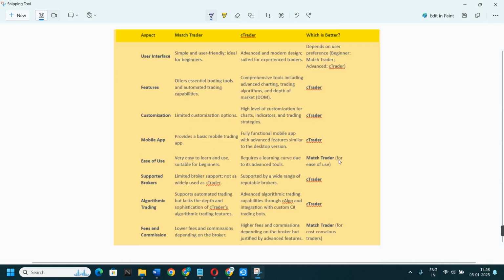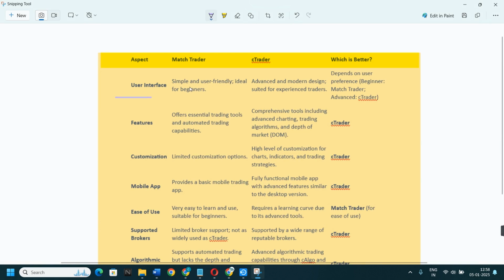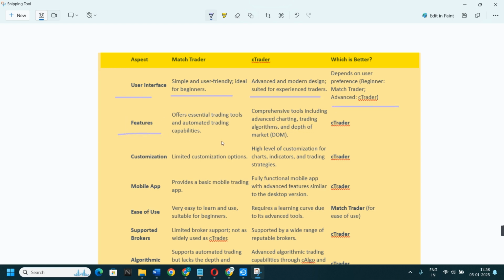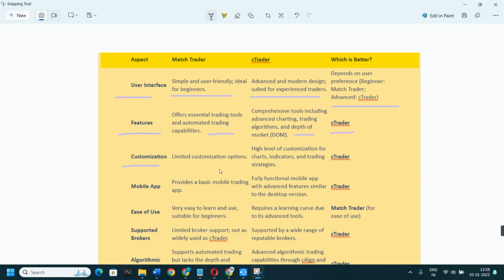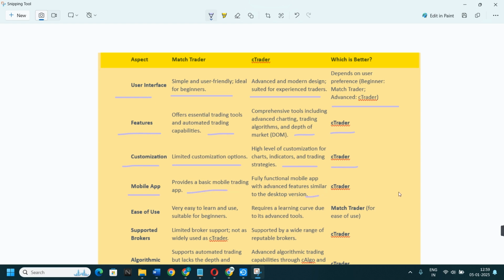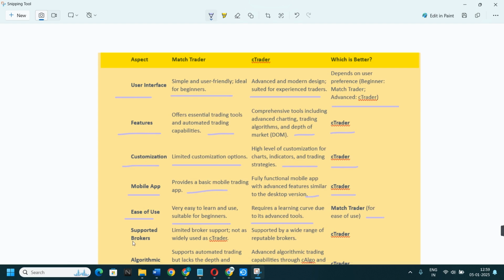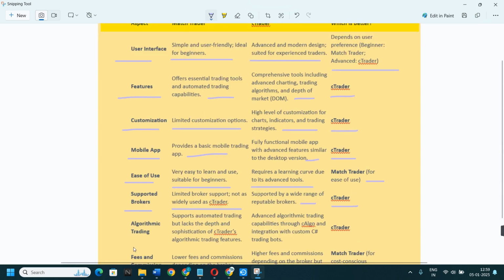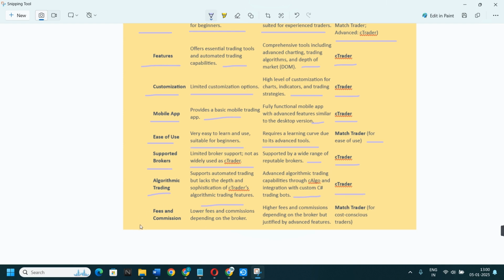Match trader vs cTrader - Which One Is Better?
In This Video I am Going to Show You Match trader vs cTrader - Which One Is Better?